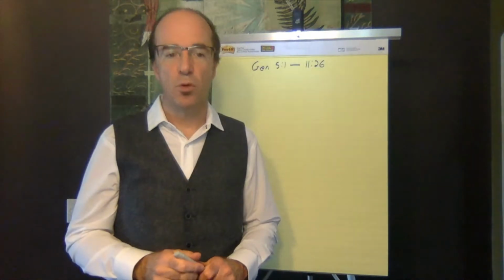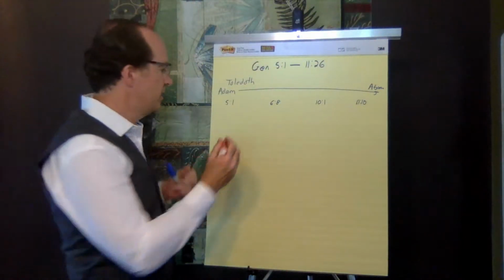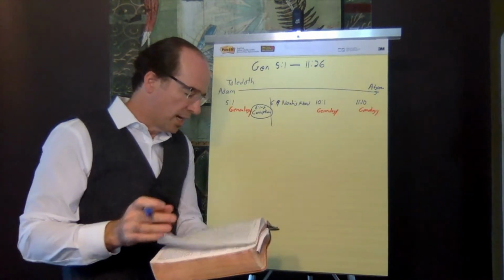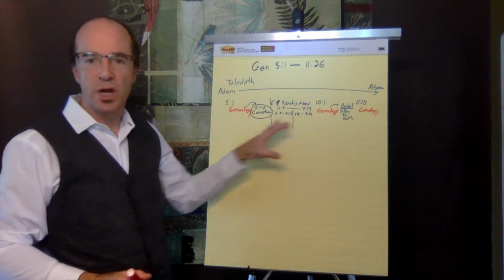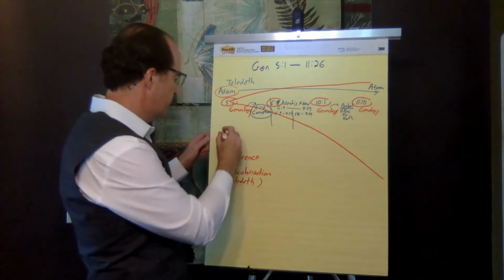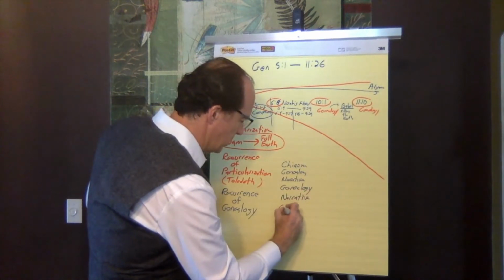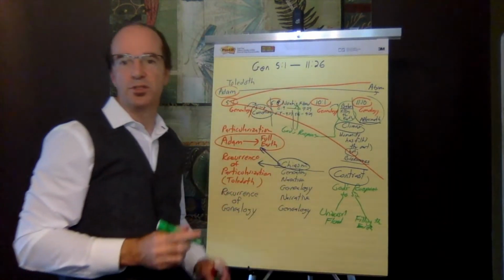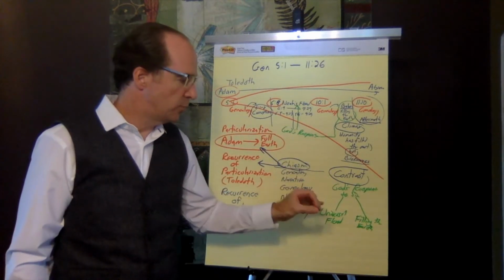Survey of Genesis 5–11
Dr. Brian D. Russell (Ph.D., Professor of Biblical Studies) discusses the structure of Genesis 5:1–11:26 based on the principles of Inductive Bible Study.

Dr. Russell breaks the text into four main units marked by the statement: "these are the generations of _____" (Heb: toledoth). This statement recurs at 5:1, 6:9, 10:1, and 11:10.